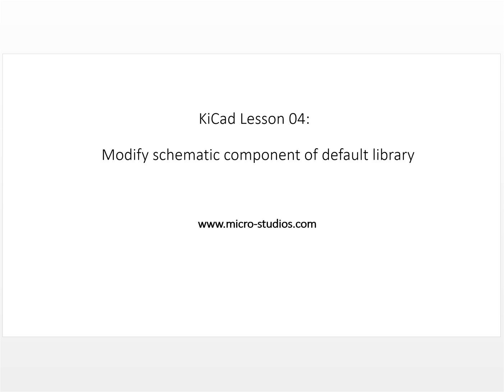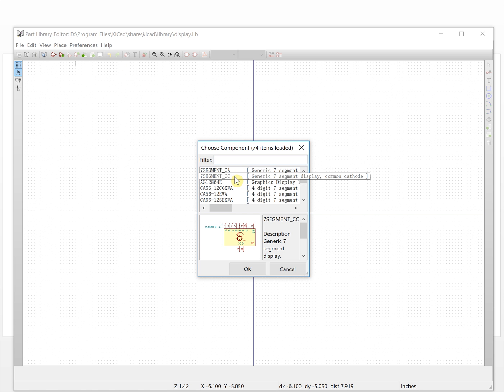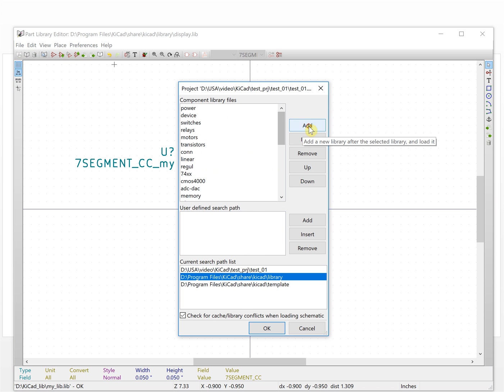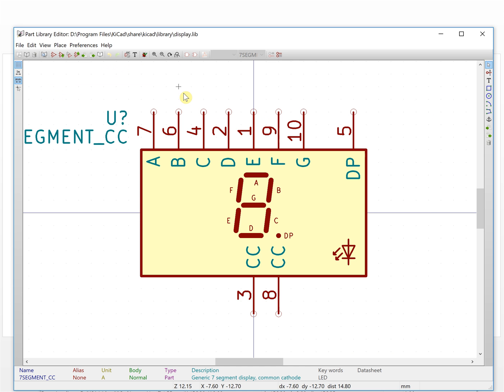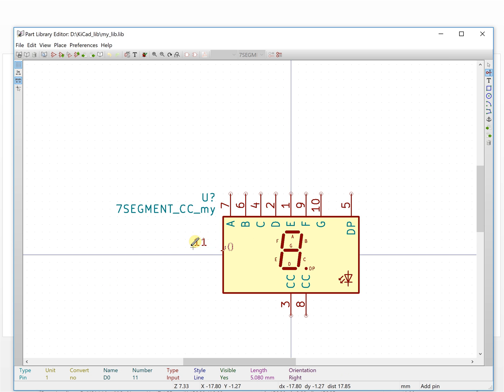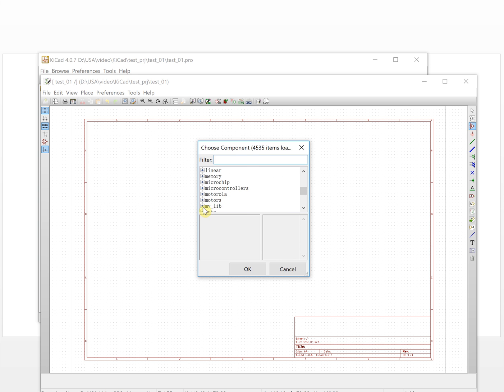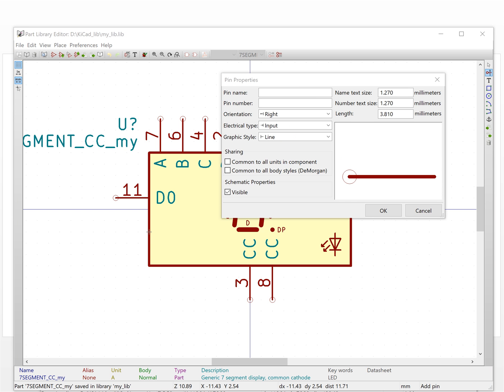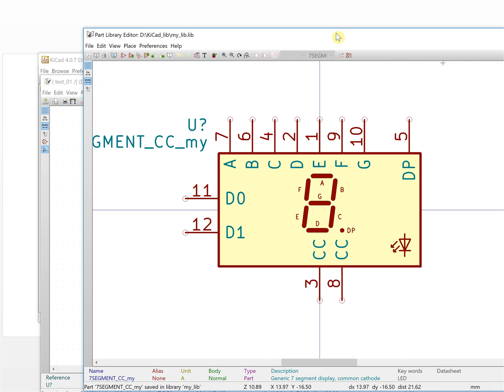KiCad Lesson 04: modify schematic component of default library